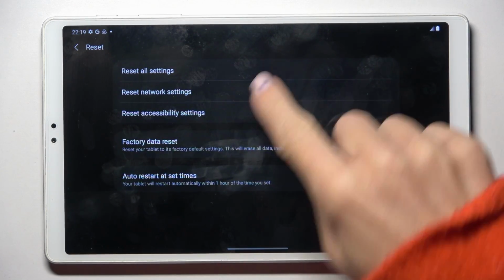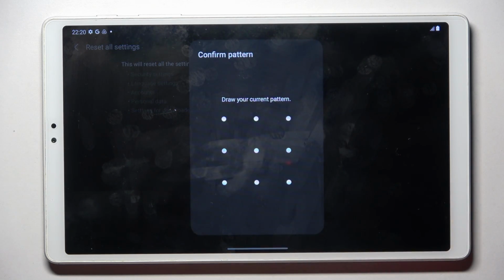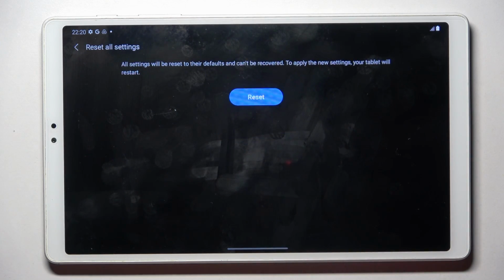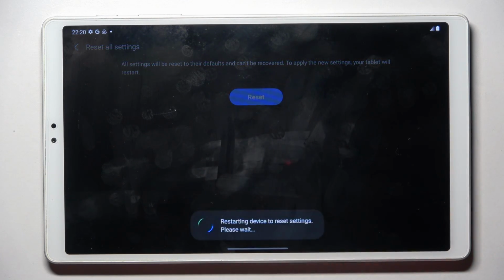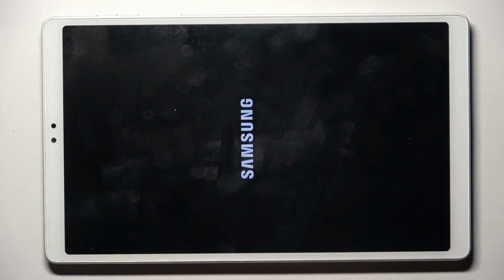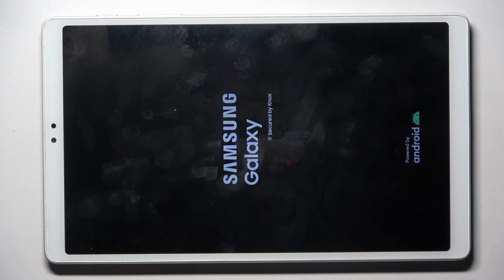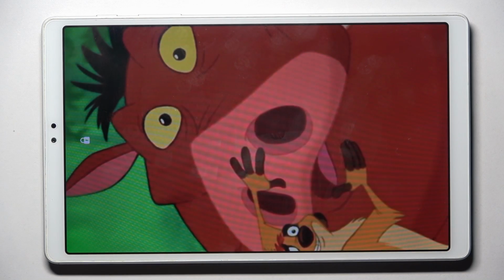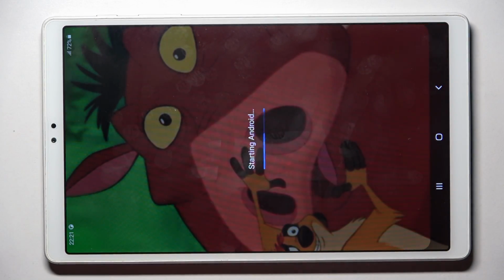How to Reset All Settings on Samsung Galaxy Tab A7 Lite - Remove All Customization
Welcome to our tutorial on how to reset all settings on Samsung Galaxy Tab A7 Lite. If you're having problems with your phone and want to start fresh, or if you just want to restore your phone to its original factory settings, this tutorial is for you. We'll walk you through the steps for resetting all settings on your Galaxy Tab and explain what each step does. Let's get started!

How to restore default settings on Samsung Galaxy Tab A7 Lite?
How to reset settings on Samsung Galaxy Tab A7 Lite?
How to get back to factory settings on Samsung Galaxy Tab A7 Lite?